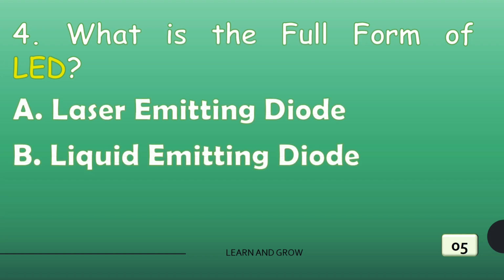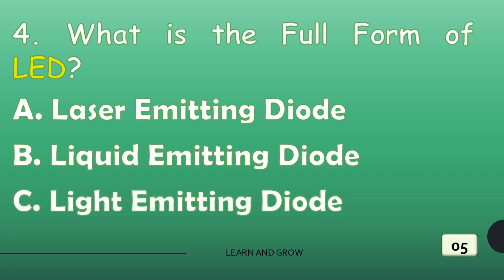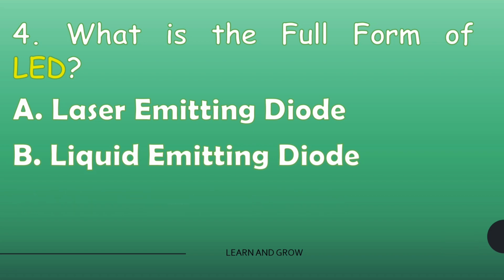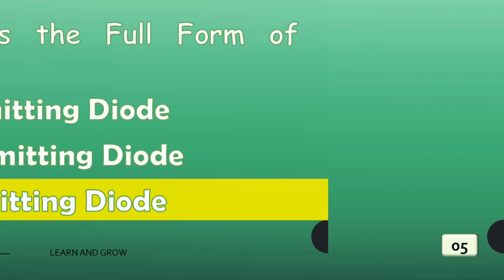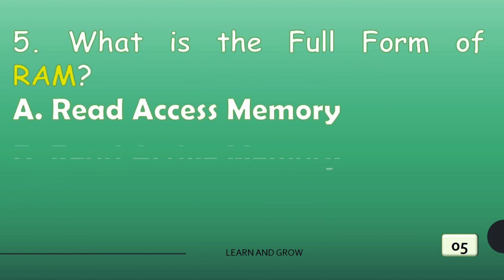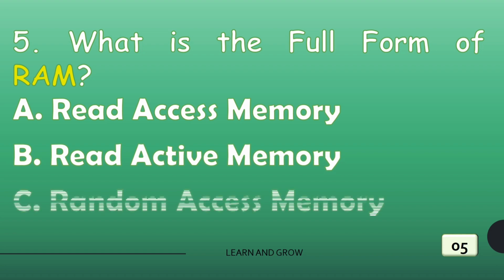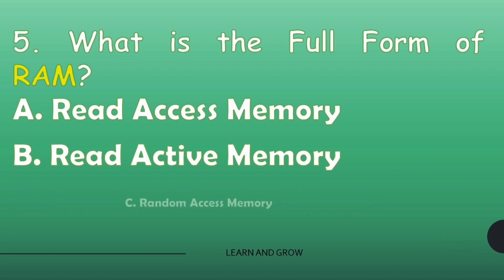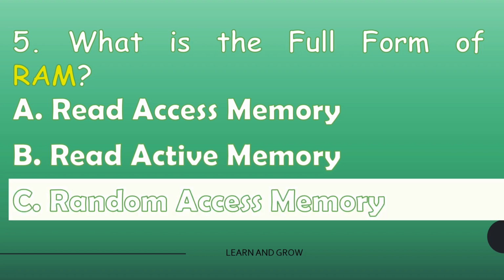Computer Abbreviations Test, Computer GK questions , Full Forms, Abbreviations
Computer Abbreviations, Full Forms, Computer Abbreviations for competitive Exams@LearnandGrowquiz

This video has questions about computer-related full forms and abbreviations. The questions included are as:

1. What is the full form of CD?
2. What is the full form of DVD?
3. Chose the correct full form of LCD?
4.  What is the full form of LED?
5.  What is the full form of RAM?
6.  What is the full form of ROM?
7. Chose the correct full form of PDF?

For other Recent Uploads of our quiz  videos, please click on this link:

For more videos on our Channel please click on this link

Thanks to Music Source: YouTube Library

Hope I am adding significant value to your life. Let's learn with fun. The voiceover is given by me. This entire video is completely created by us.

Learning has no age bar. It is a never-ending journey. The idea is to add value with a perfect blend of entertainment and education.